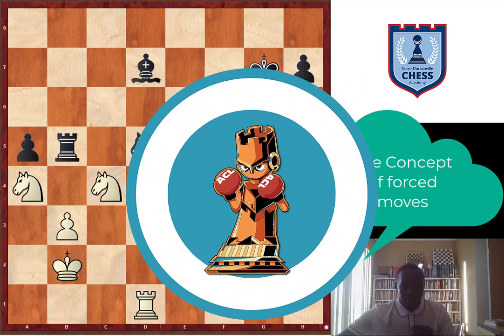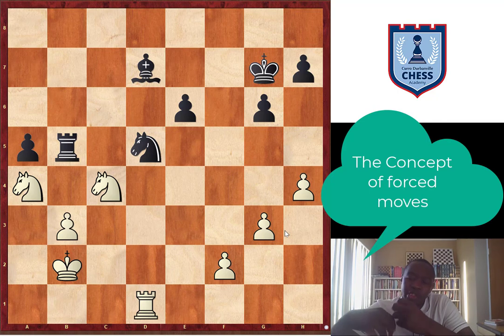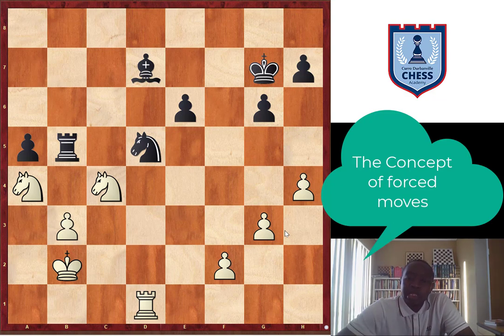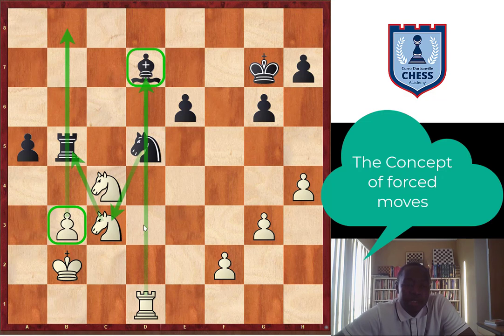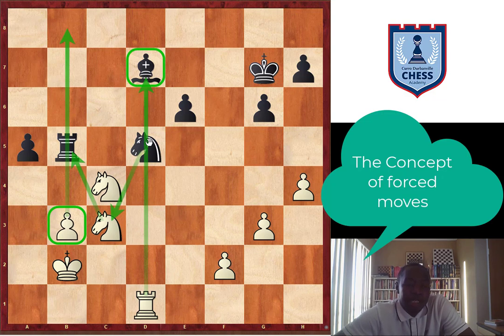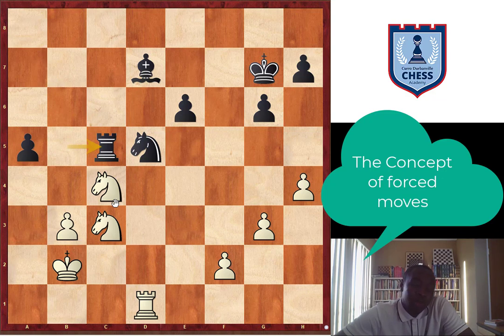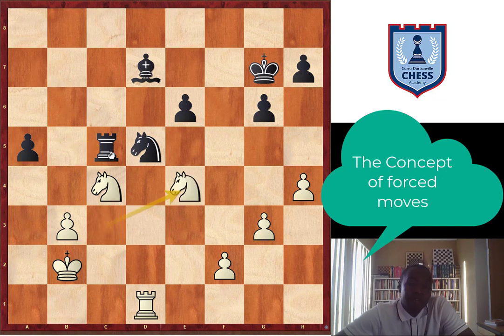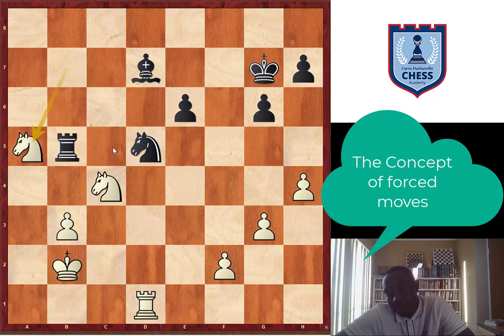The Concept of Forcing moves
The idea od forcing moves is paramount to decision makiing in chess and will help a lot in indidividualimprovement if fully understood.